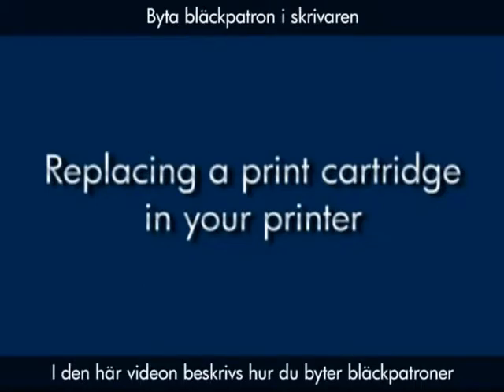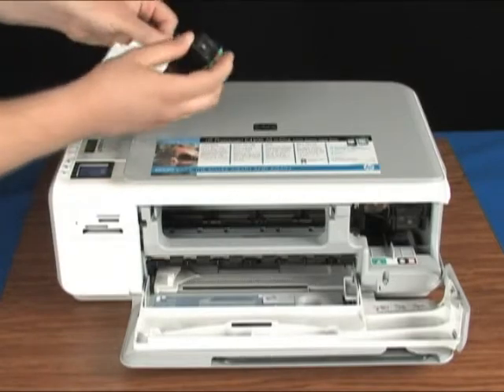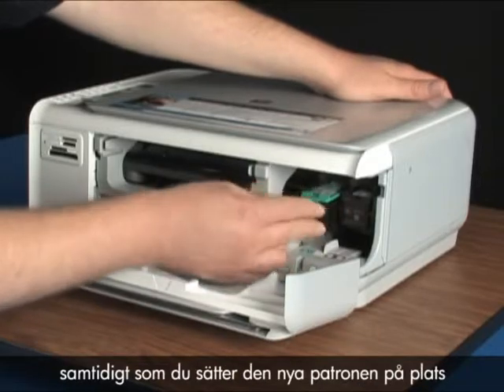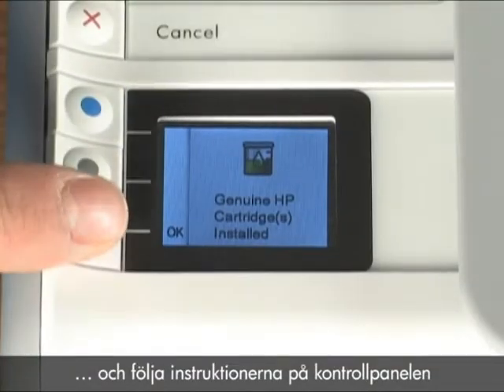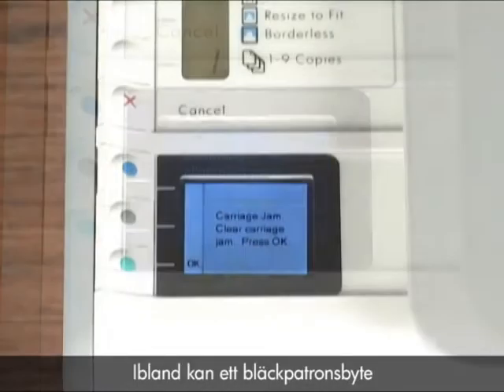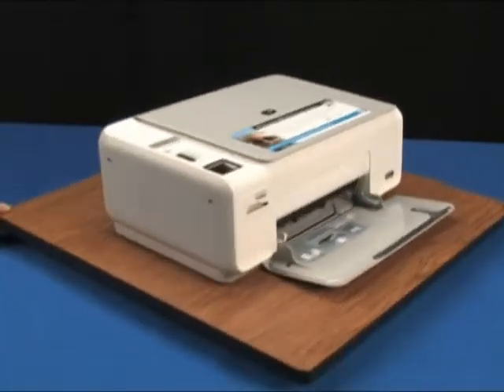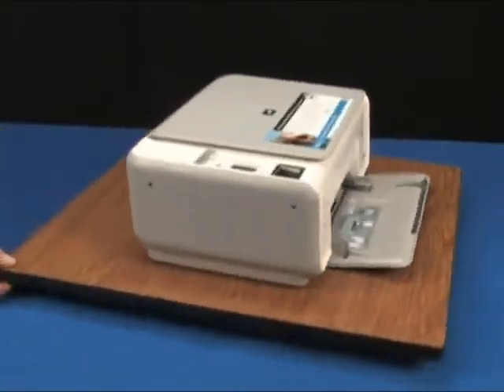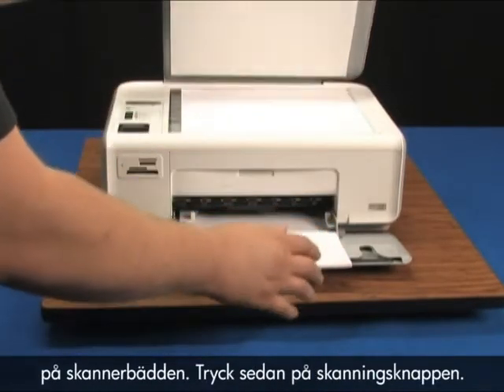HP Photosmart Lossa hållare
Se en kort video om att lossa en patronhållare som fastnat i HP Photosmart C4200, C4300, C4400 eller C4500 allt-i-ett.